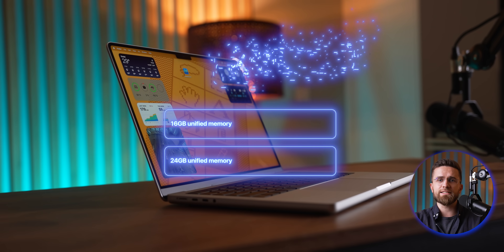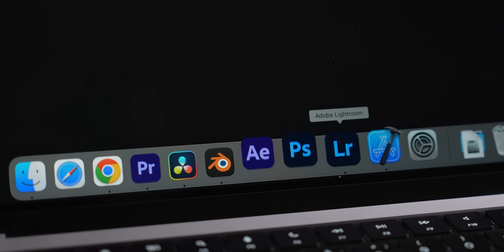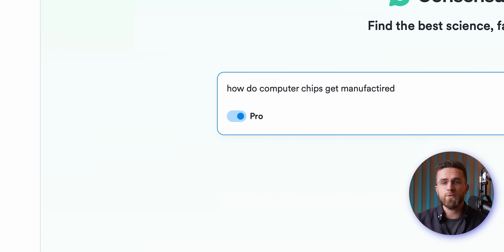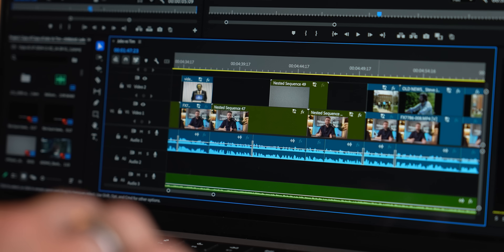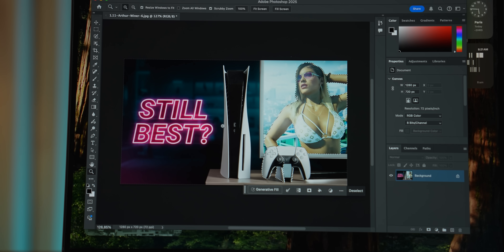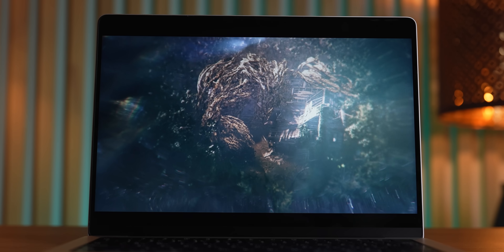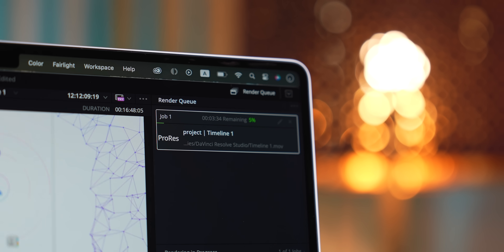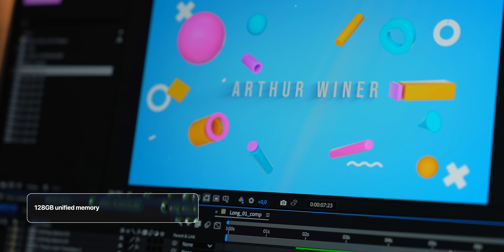How much RAM do you ACTUALLY need in M4 Macbook Pro?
In this video, we break down everything you need to know about RAM in Apple’s latest Macs, including the big shift from 8GB to 16GB as the new baseline. Wondering if 16GB is enough or if you should pay for a memory upgrade? We’ll dive into Apple’s unified memory, how SWAP works, and why RAM size matters more than ever for performance and longevity. We’ll also explore the sweet spots for different workflows—from casual users to pros tackling 4K video editing and beyond. Whether you're eyeing 24GB for future-proofing or debating 64GB for heavy tasks, we’ll help you make the smartest choice for your budget and needs. By the end of this video, you’ll know exactly how much RAM you need for your next Mac.